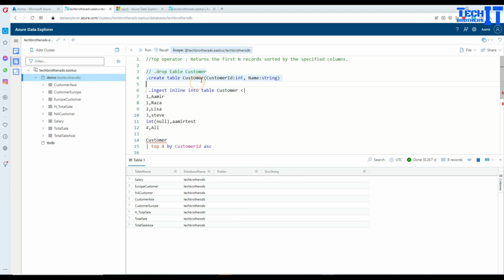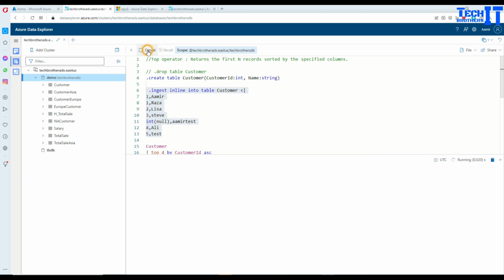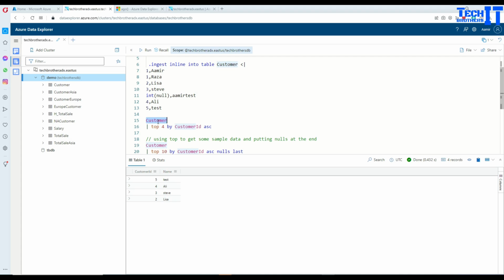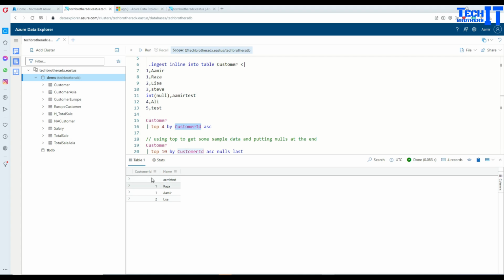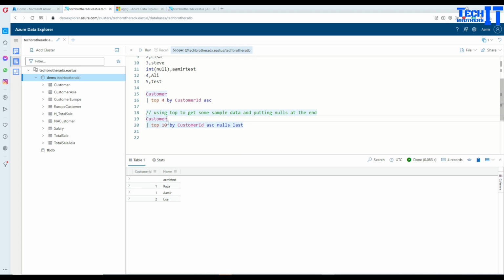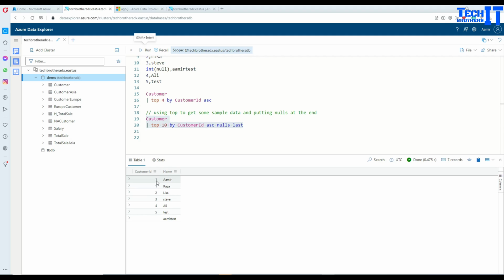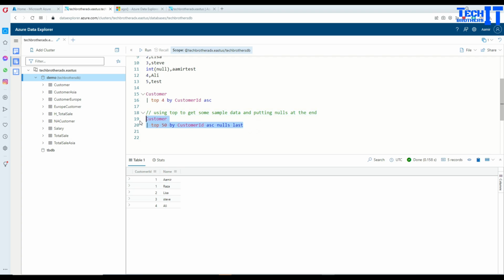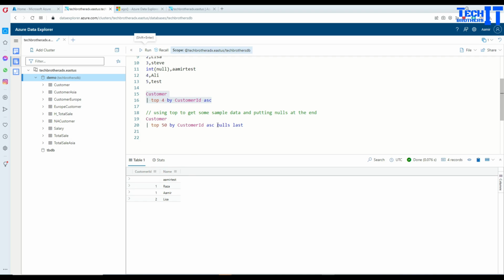How to Use Top Operator in Kusto Query to Get Top N Records | Kusto Query Language Tutorial (KQL)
How to Use Top Operator in Kusto Query to Get Top N Records | Kusto Query Language Tutorial (KQL) Azure Data Explorer is a fast, fully managed data analytics service for real-time analysis on large volumes of data streaming from applications, websites, IoT devices, and more. Ask questions and iteratively explore data on the fly to improve products, enhance customer experiences, monitor devices, and boost operations. Quickly identify patterns, anomalies, and trends in your data. Explore new questions and get answers in minutes. Run as many queries as you need.